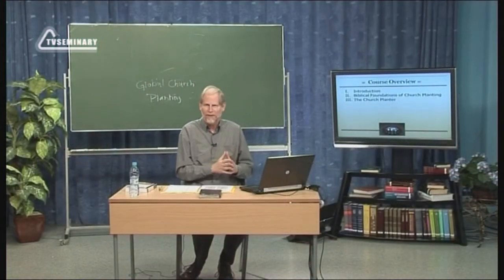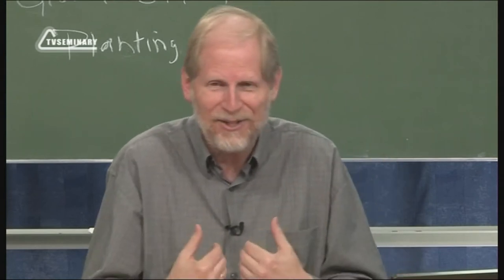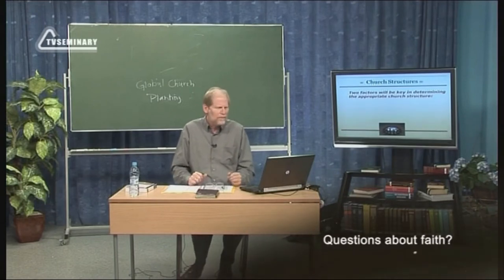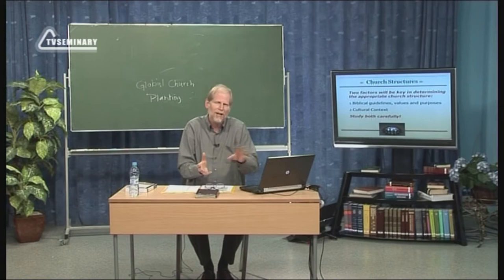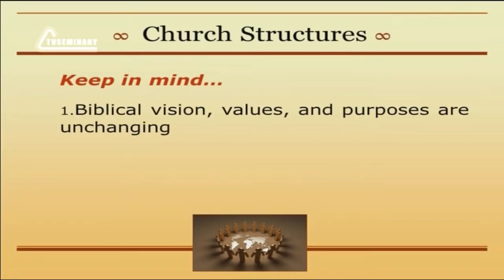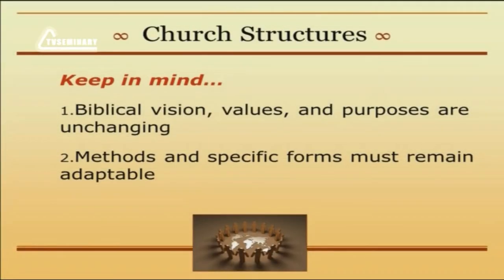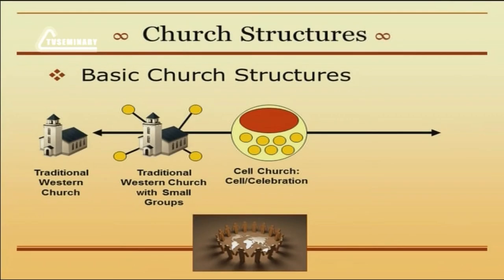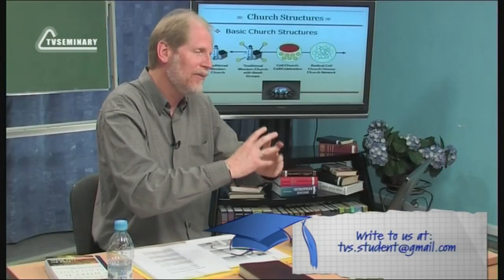PT513 Eng 20 Church Structures Overview